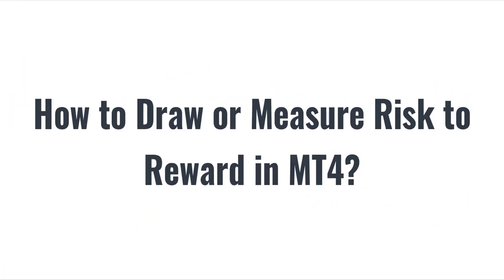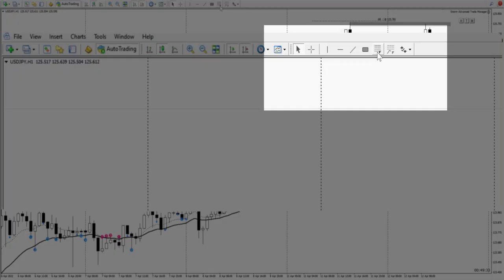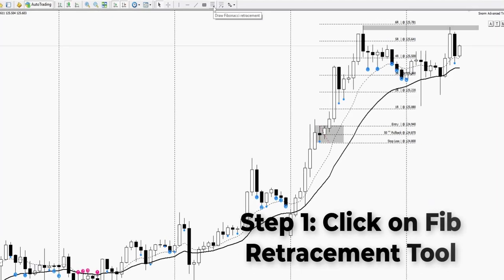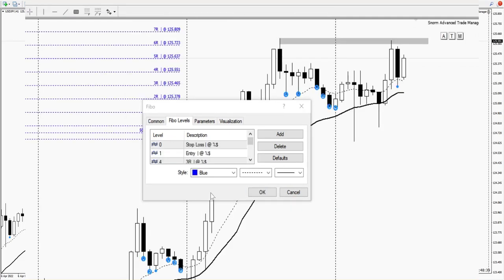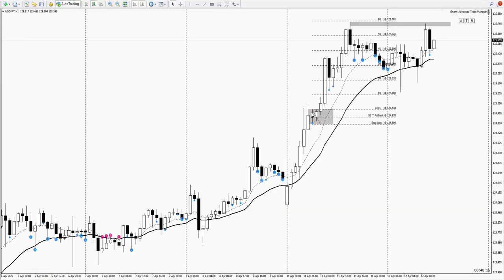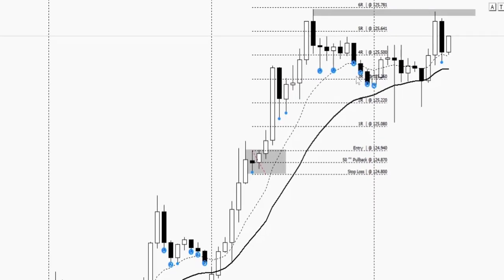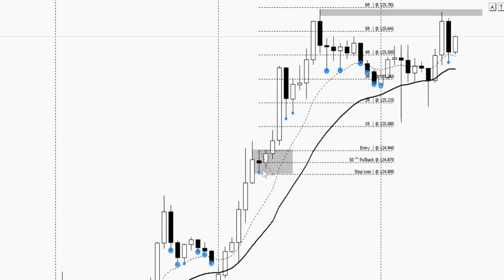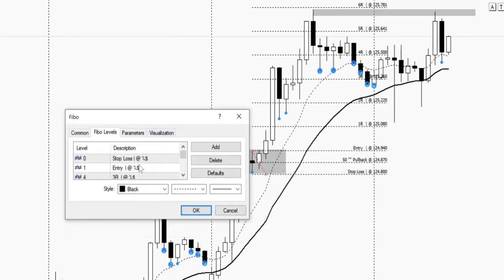How to Measure Risk to Reward in Metatrader 4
In this video, I will show you how to measure risk to reward of your trades when using MT4 or Metatrader 4 platform for your forex trades. We will use the study or tool called Fib Retracement. We will change its values so that we can then use it for measuring Risk to Reward of a Trade.

🌟 Discover The Secret Way to Count Elliott Waves within 10 Seconds

👉 Winning Forex Trading Systems and Strategies, Forex Trading Course for Beginners, PDF Books, Manuals and Video Tutorials.
👉 Forex Trading Indicators (Trading Chaos Indicators, eWave, AIMS Indicators, MT4 Indicators)

//ABOUT ME
Hi! My name is Immy. I'm an active forex trader, investor, trading coach and systems designer. I day trade the Stock Indices and Swing Trade Forex for a living.